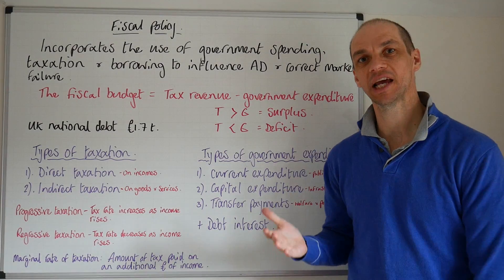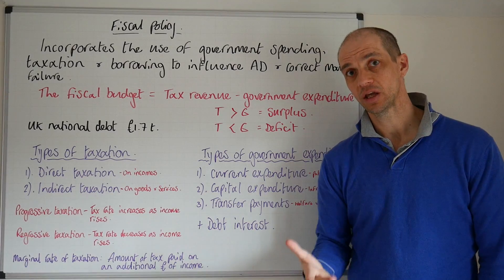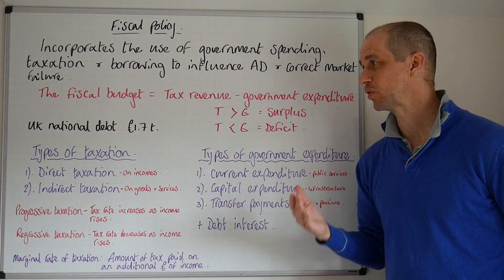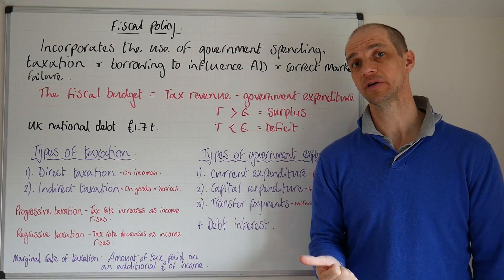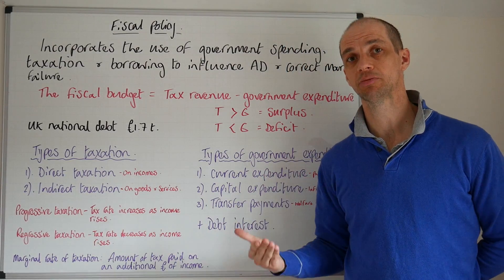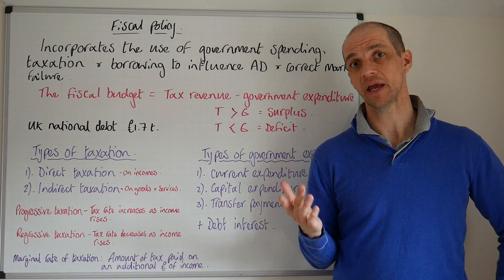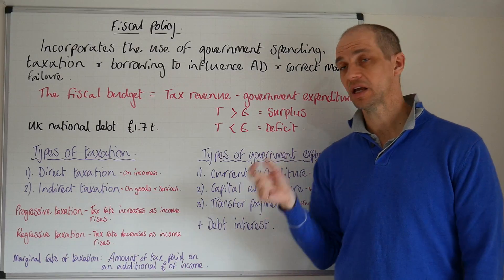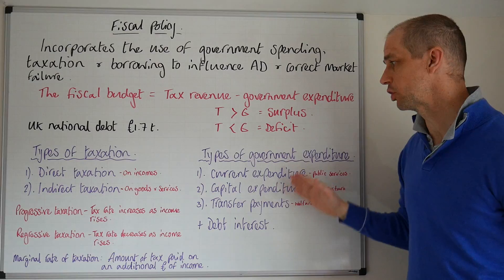Fiscal Policy - Types of taxation & Government Expenditure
This video explores the fundamentals of fiscal policy; the fiscal budget, methods of taxation & types of expenditure.